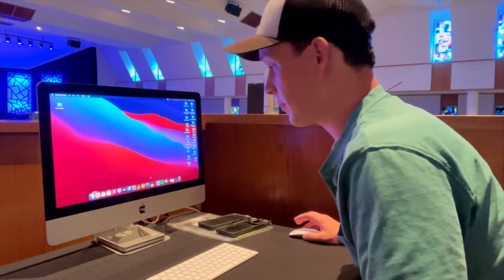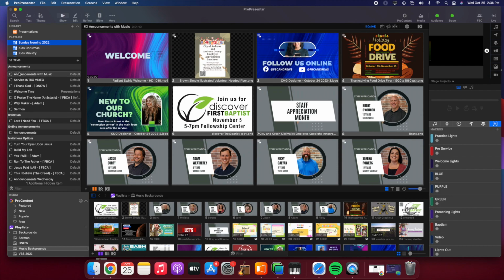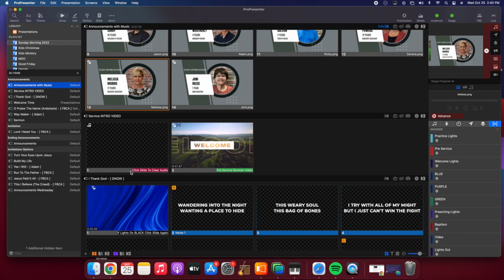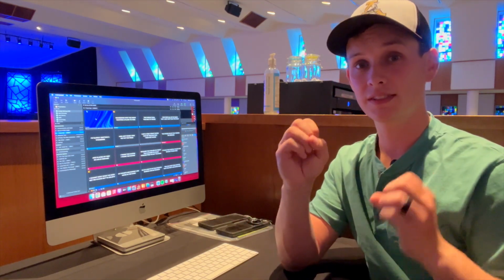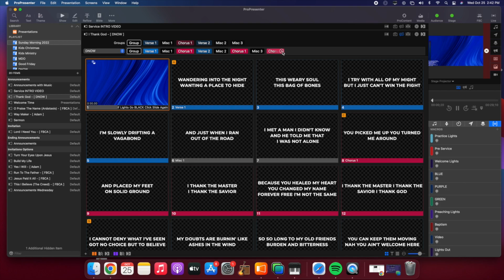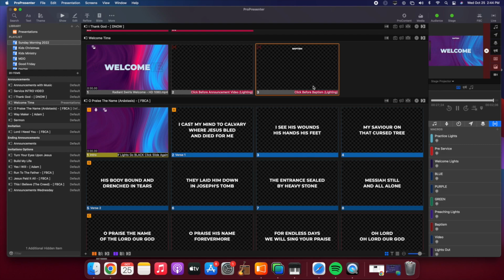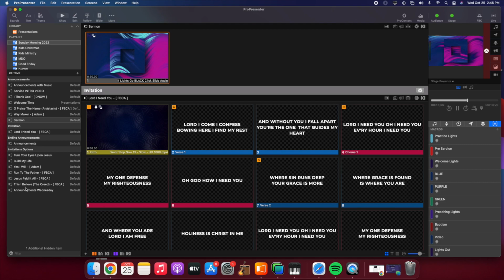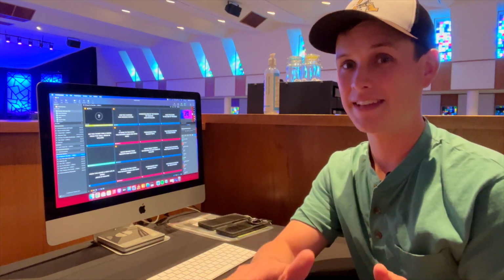ProPresenter 2023 (CRTV Team)